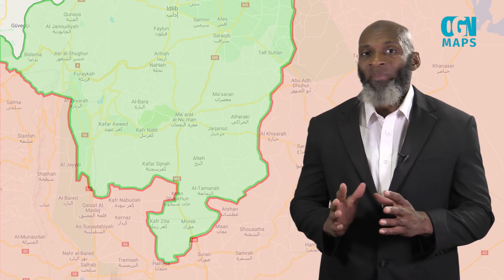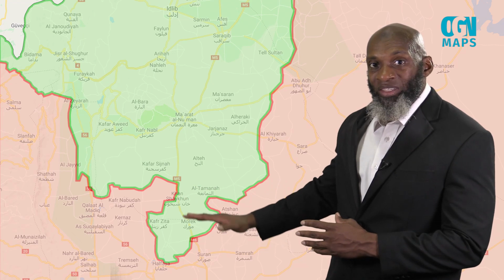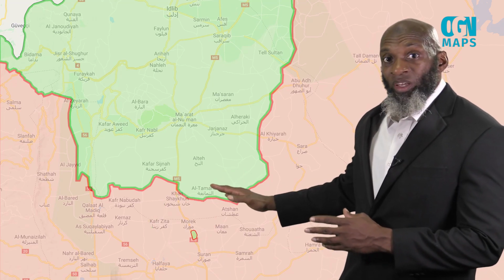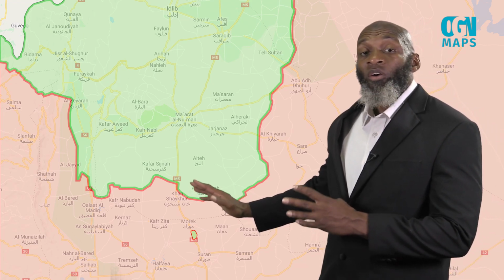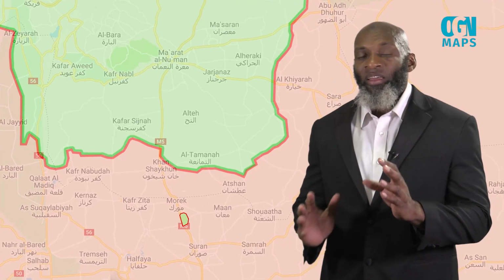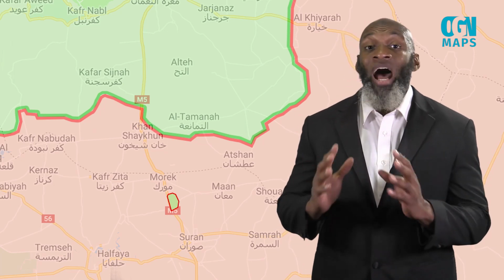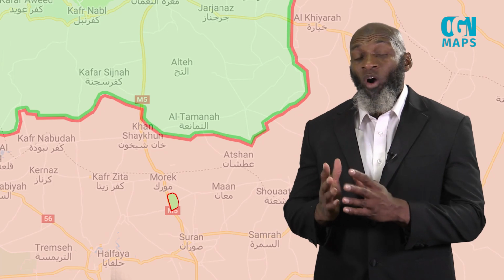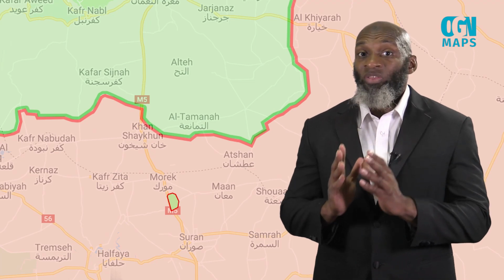Rebels Suffer Huge Losses in N. Hama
The Syrian Arab Army with support from Russia have managed to capture the strategic town of Khan Shaykhun and all towns south of it from rebel forces. The Turkish Observation Post in the town of Morek, which was supposed to deter the Syrian Arab Army from advancing, is currently besieged.